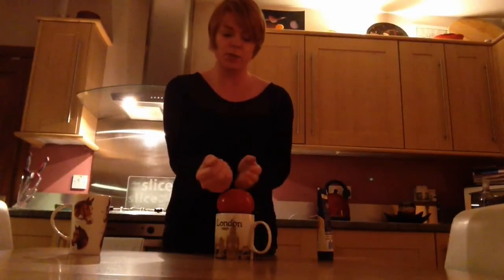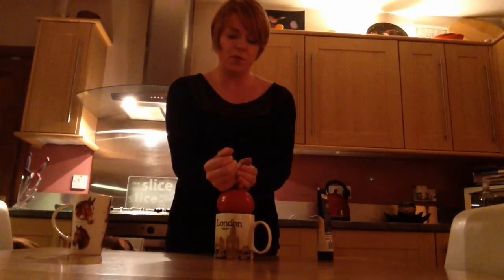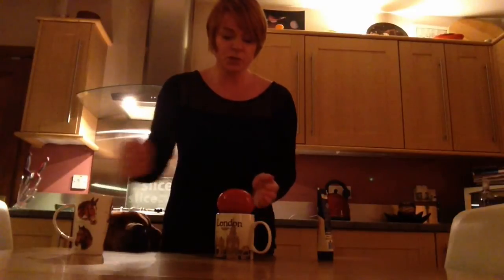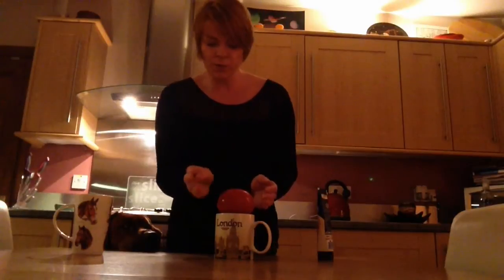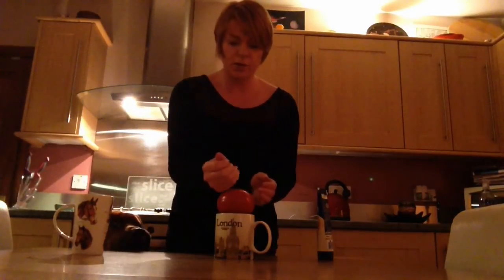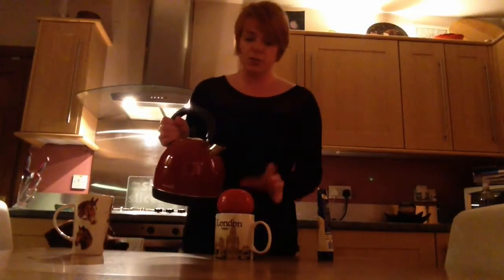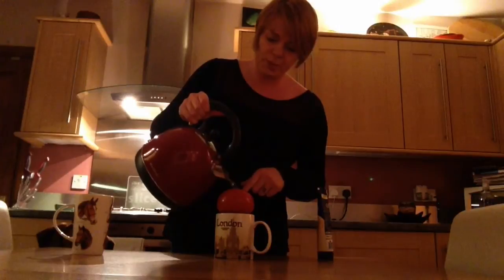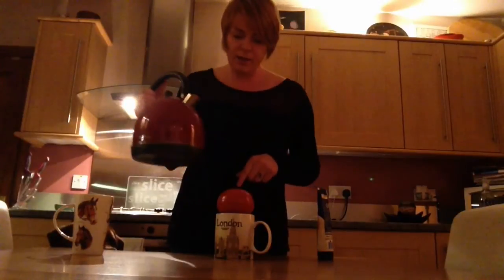Stuffing the kong